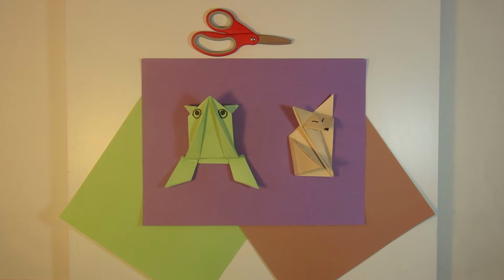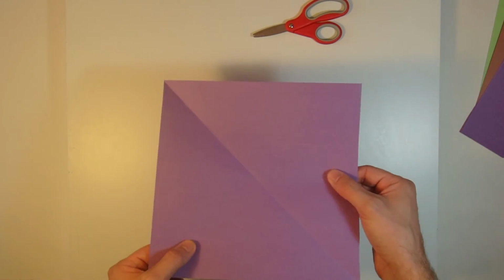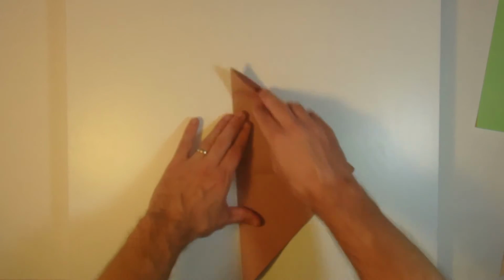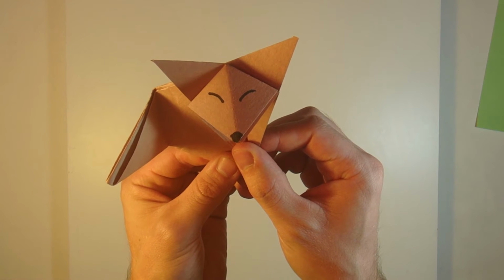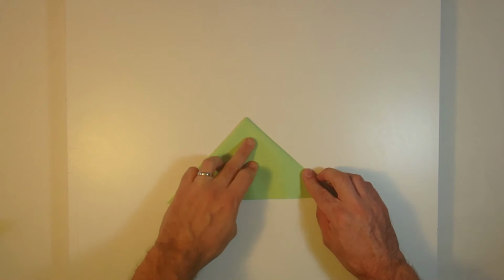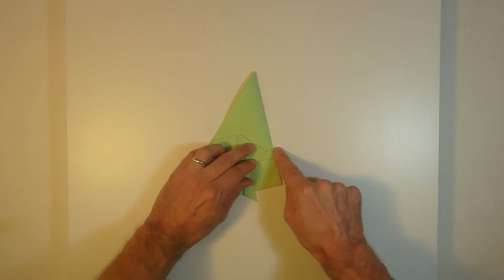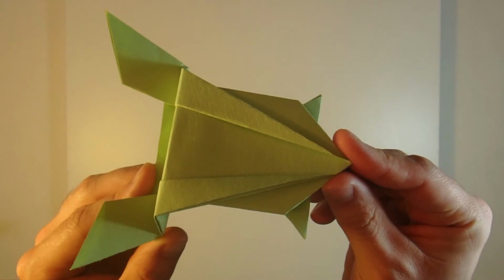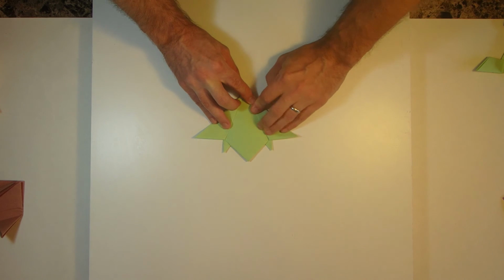ORIGAMI FOX & FROG | Paper Folding Fun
Here are some fun crafts you can do at home for free, with just one piece of paper!